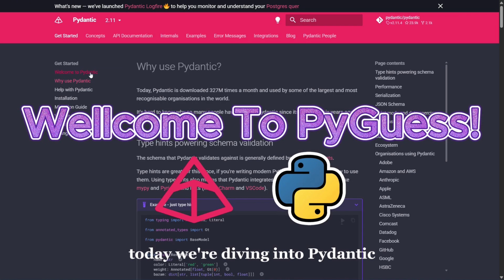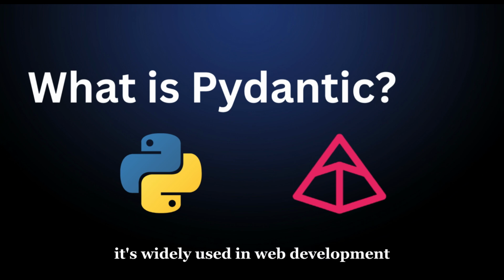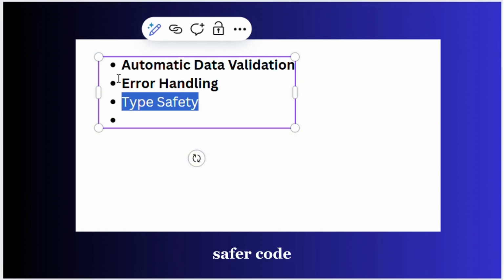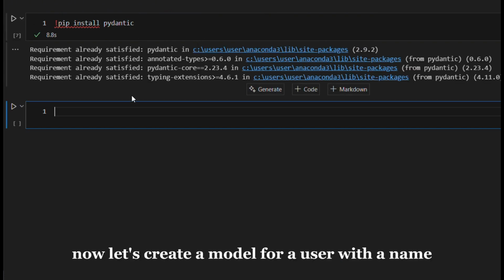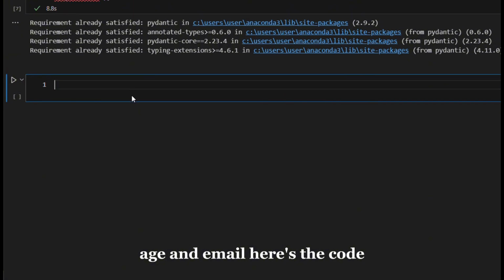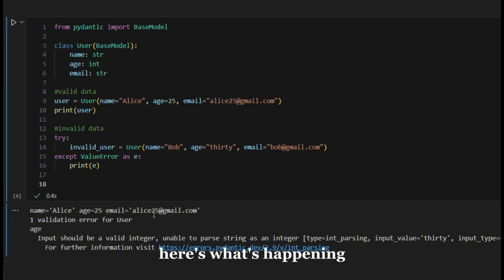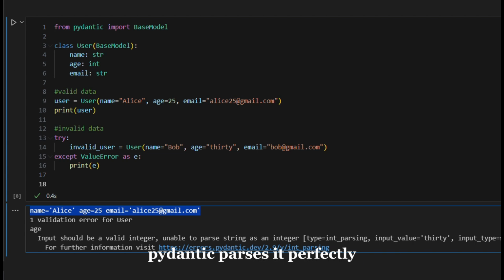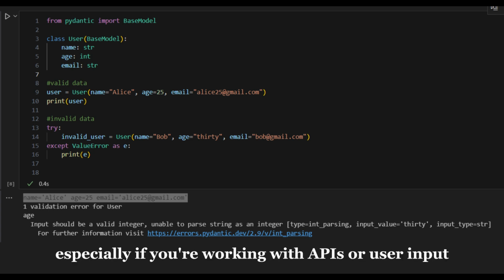What is Pydantic? Python Data Validation Made Easy! 🐍✨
🚀 Learn Pydantic in just a few minutes! In this Python tutorial, we dive into what Pydantic is, why it’s a must-have for data validation, and how to use it with a simple coding example. Perfect for beginners and developers building APIs with FastAPI or handling data in Python! 🐍

- What is Pydantic and its key features
- Why use Pydantic for data validation
- A hands-on coding demo with Pydantic models

💻 **Code Example**: Create a User model with name, age, and email, and see how Pydantic catches invalid data!

- Install Pydantic: `pip install pydantic`